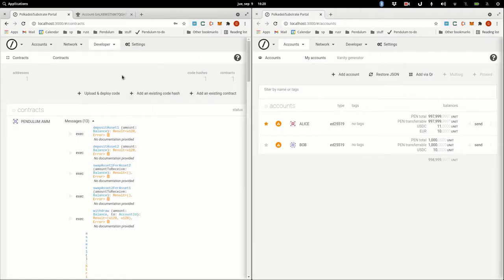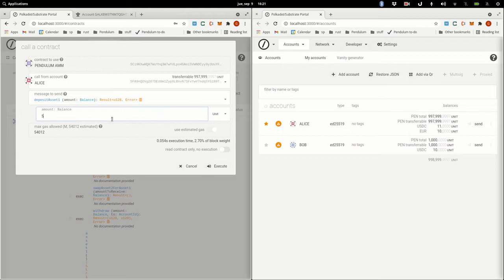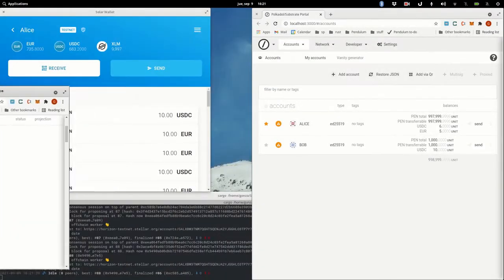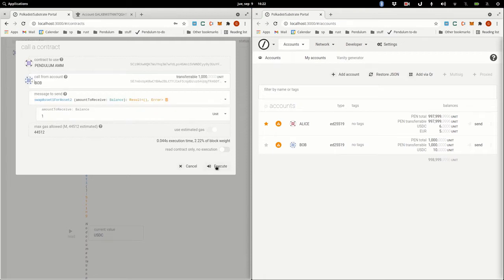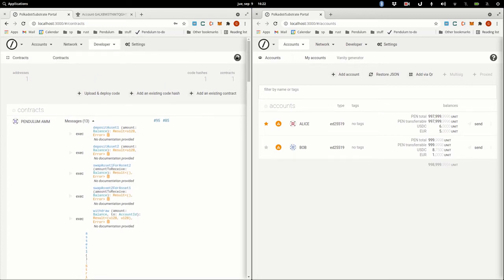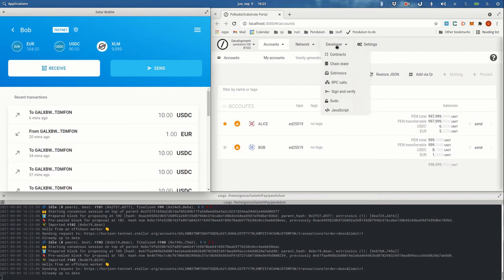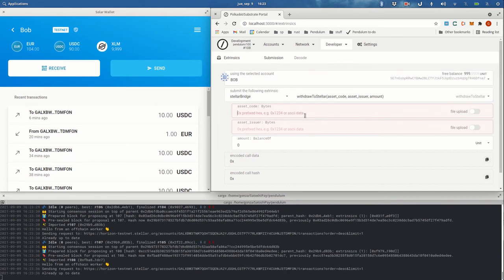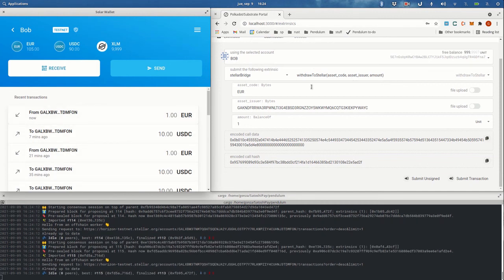3) Assets swap on Pendulum blockchain - Testnet Prototype Demo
Swapping 2 assets on the Pendulum testnet using bridge account and transferring funds back to Stellar from Pendulum